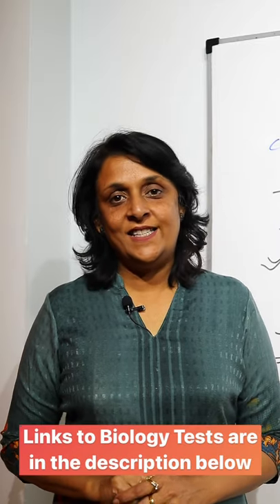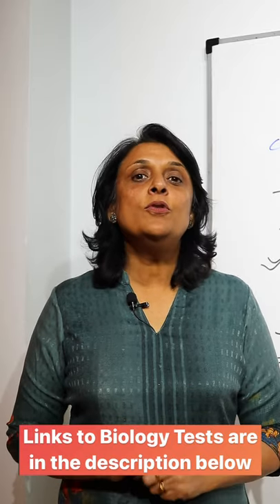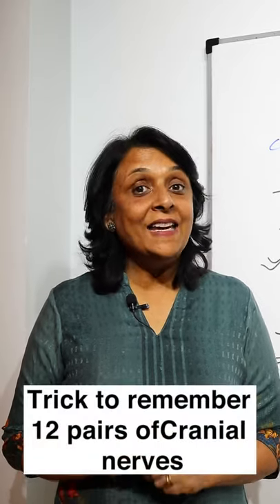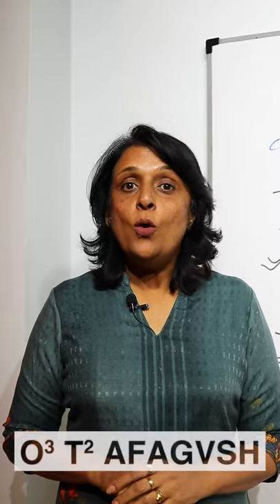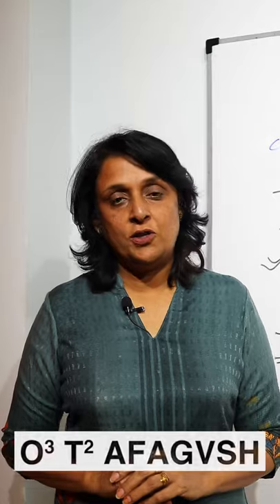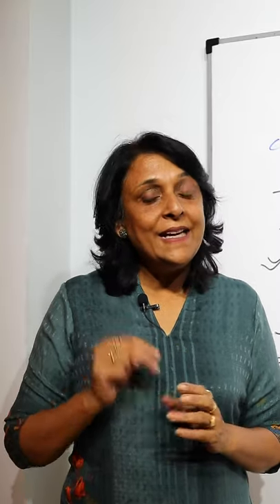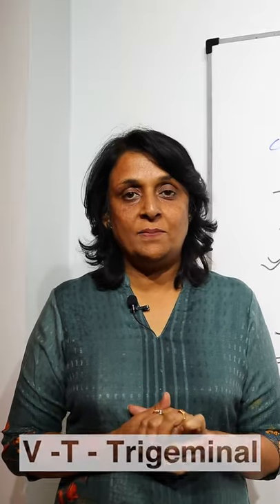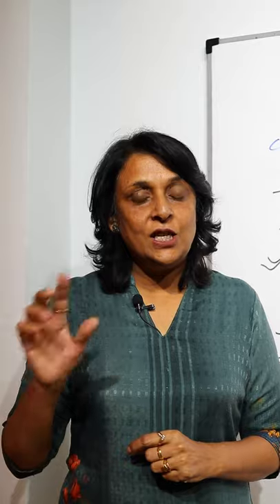Quick 60 - 24 | Revision Under 60 Seconds | Biology | NEET | Neela Bakore